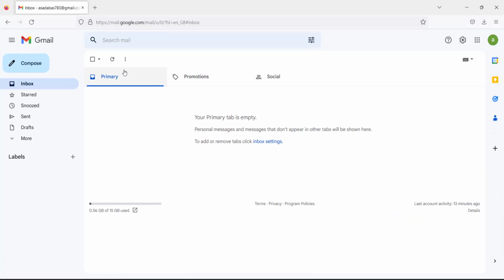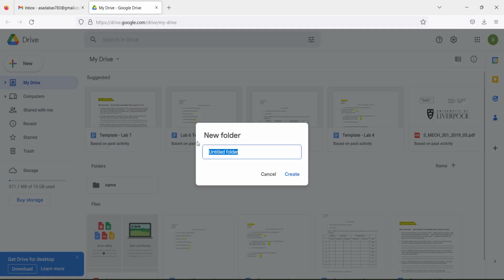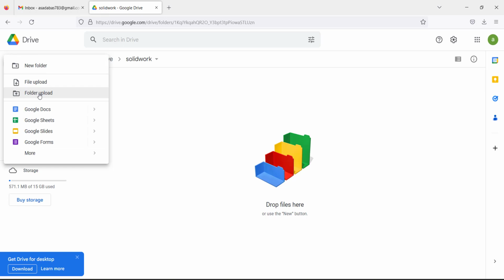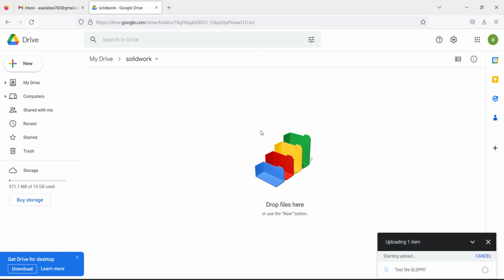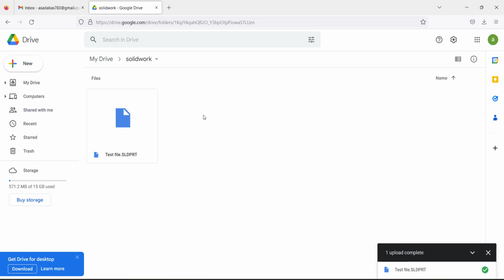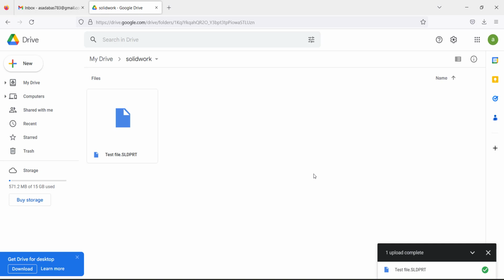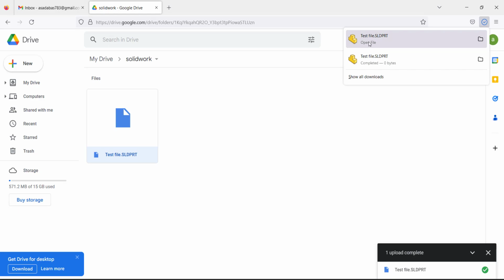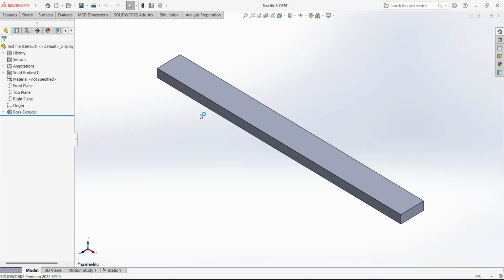SolidWorks & Google Drive | How to use google drive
Reserach or people face the issue when the hard drive/SSD is damage they also lost their solidworks files or other documents.You can simply save these files in Google drive.